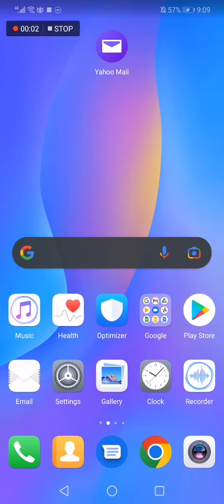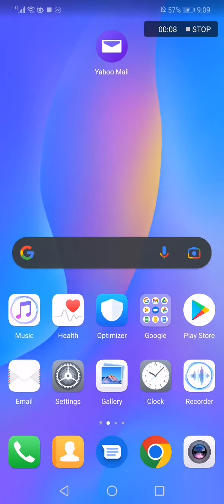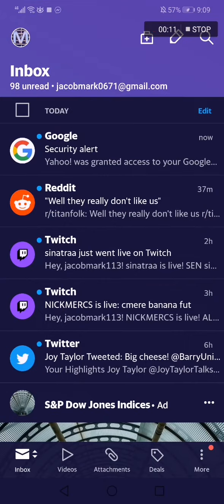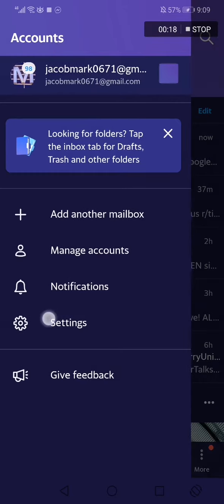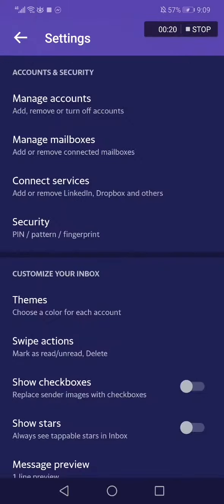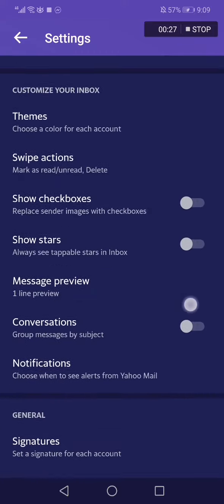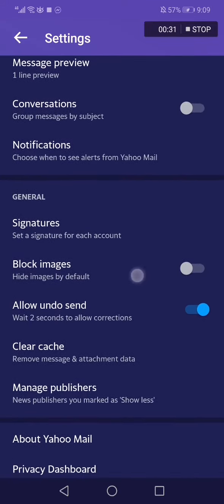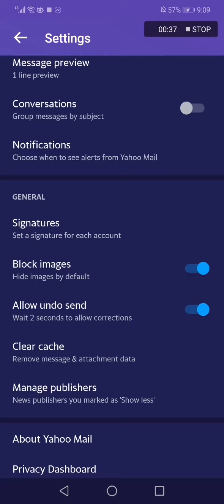How To Turn ON Block Images on Yahoo Mail Mobile Phone App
My idols on YouTube:
Mike Vestil
Ali Abdaal
biaheza
Kevin David
Incognito Money
Sara Finance
Everyday Money
Channel Makers
Vidiq
SuperHumans Life